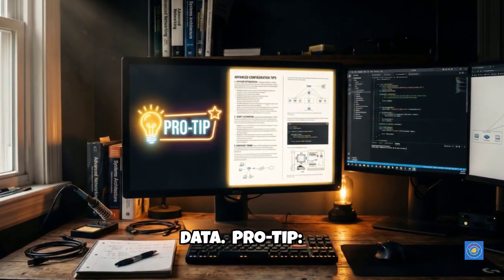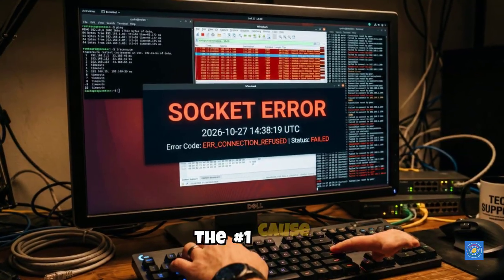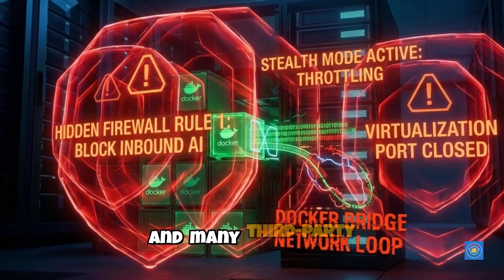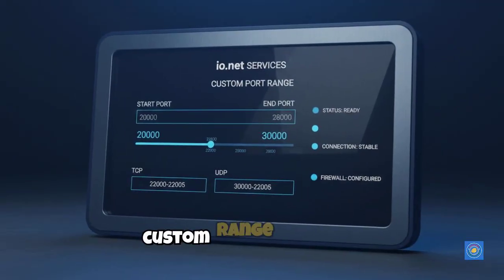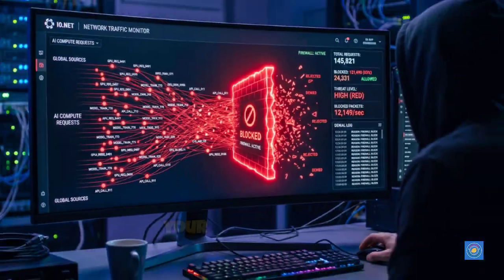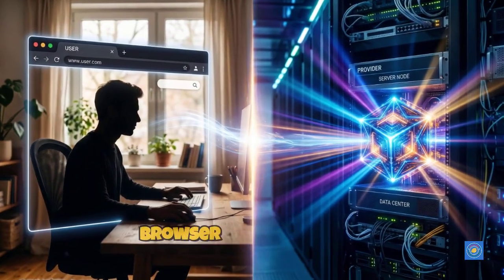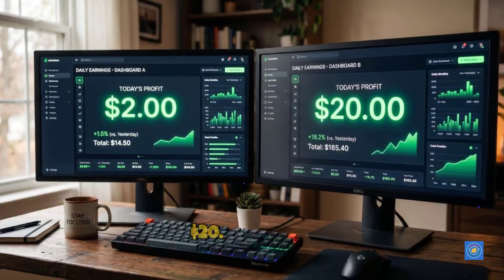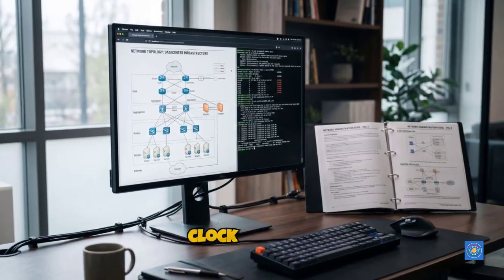Your io.net Worker Is Losing Rewards (Here’s How To Fix It)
Welcome back to Crypto Kryptonite where the future of crypto, mining, and blockchain begins.

Most GPU miners are losing money right now because their network configuration isn't built for the "Inference Era."

Today, we’re going deep into the trenches to fix the 3 "Hidden Killers" that 90% of workers miss.

From bypassing residential ISP restrictions to cleaning up Docker network loops, this is your survival guide for the DePIN revolution.

Is your io.net worker stuck on "Inactive" or constantly dropping?

🛑 In 2026, downtime isn't just a glitch—it’s a breach of contract that kills your Uptime Score and slashes your AI compute rewards.

*Stop guessing and start earning. Get the exact command strings and network maps used in this video.*

✅ **The ISP CGNAT Trap:** How to tell if your provider is "hiding" your rig from the world and how to fix it with a Static IP.

✅ **Docker Bridge Reset:** The "Clean Slate" command to stop container loops and socket errors for good.

✅ **The Stealth Firewall:** Why your router’s security settings are throttling your compute rewards and how to open the right ports.

CHAPTERS:
0:00 - The Cost of Being Offline in 2026
0:45 - FIX 1: Bypassing ISP CGNAT
2:30 - FIX 2: Resolving Docker Bridge Conflicts
4:15 - FIX 3: Advanced Firewall & Stealth Mode Settings
6:00 - The Payoff: 99.9% Uptime Verified
6:30 - Get the io.net Connectivity Cheat Sheet

📊 Join Crypto Kryptonite Channel for in‑depth mining strategies, profitability breakdowns, and updates on the latest coins, hardware, and AI‑related GPU trends.

🚀 Crypto Kryptonite — where the future of crypto, mining, and blockchain begins.

👉 Like the video, share it with fellow investors, and drop a comment on your favorite strategy!

🔥 **Join the DeFi revolution today. Let’s unwrap the future.**

🔹 Twitter/X ➝ @Kanga33

📌 **Want More Crypto Guides?**

**📢 Follow CryptoKryptonite for more reviews, tools, and strategies to maximize your gains.**

Still seeing a specific error code? Drop your GPU specs and error message in the comments below—let’s troubleshoot it together.